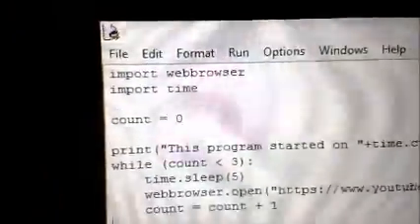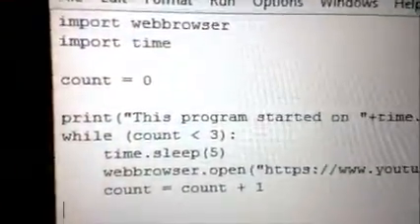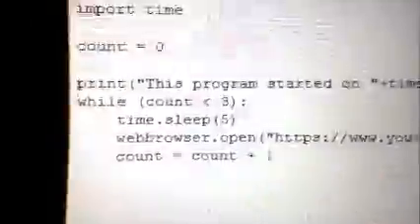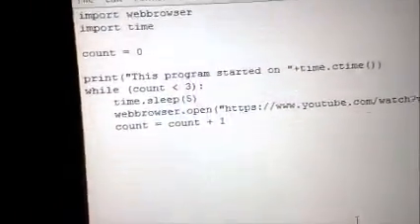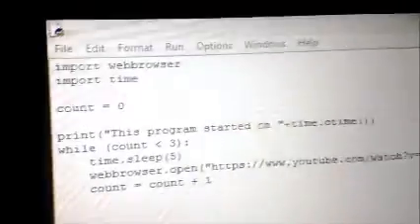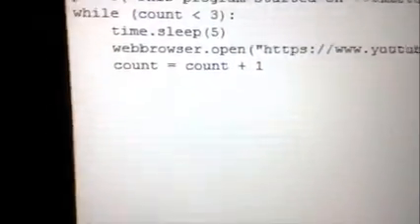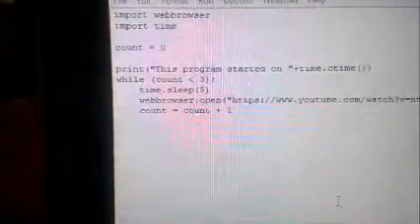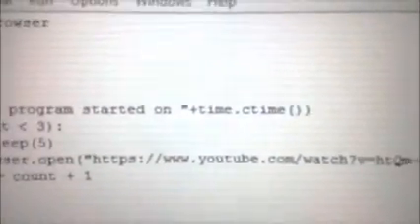Udacity Programing video